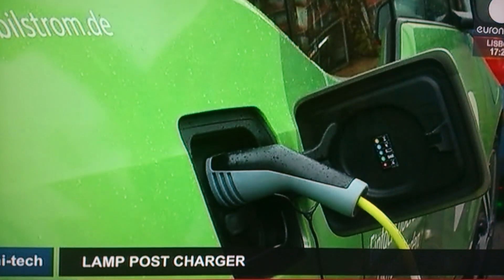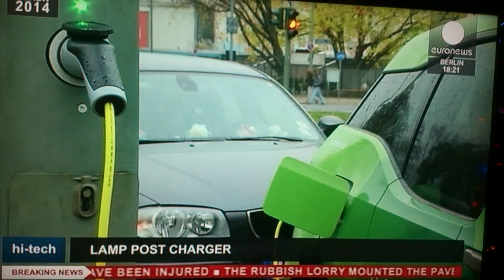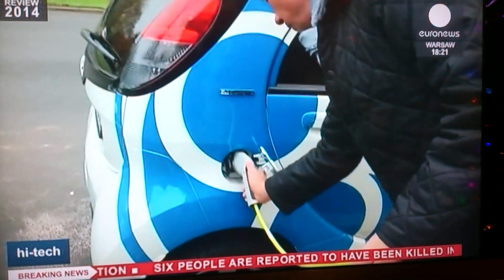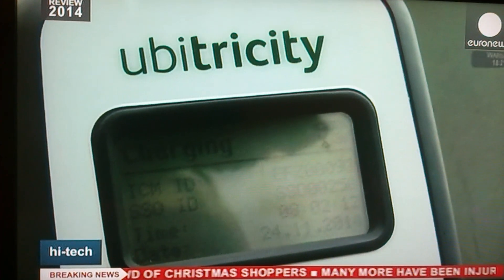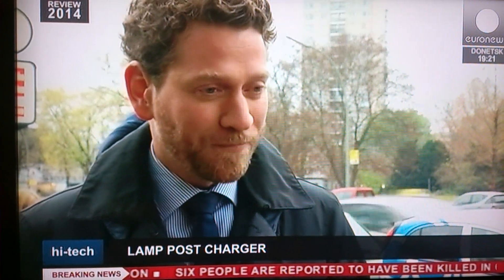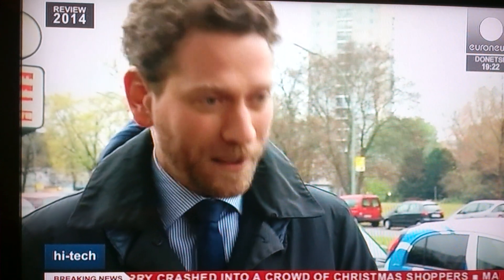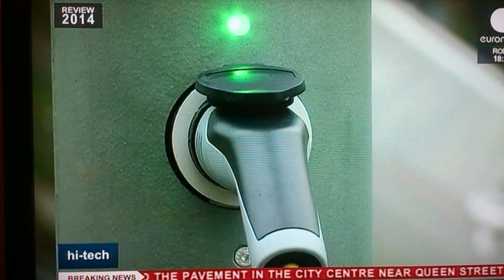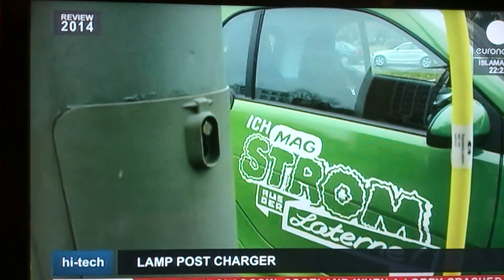EV electric cars charge from German lamp-posts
Quick little vid showing what the Germans have come up with. they must have heard my crazy idea!! Dunno for sure if it would work in the UK.